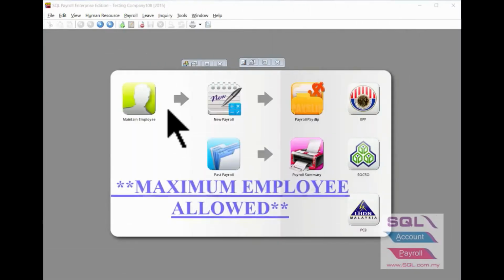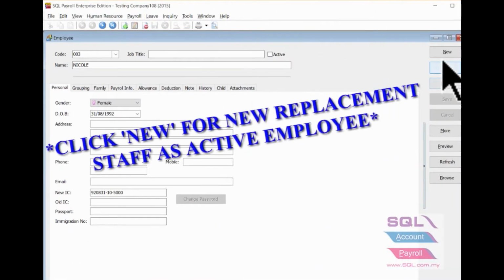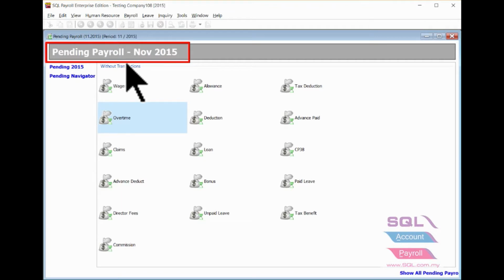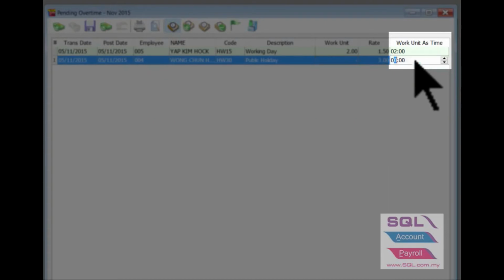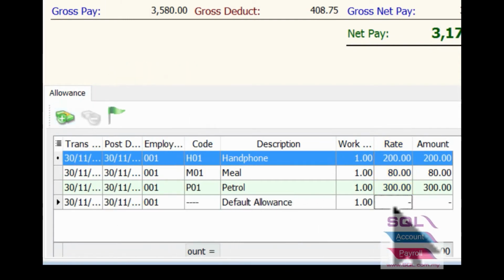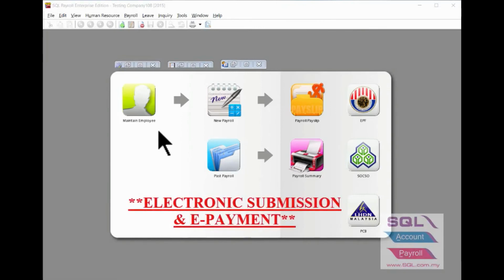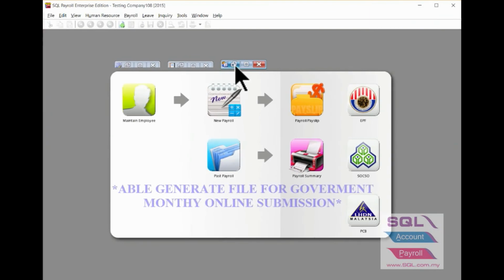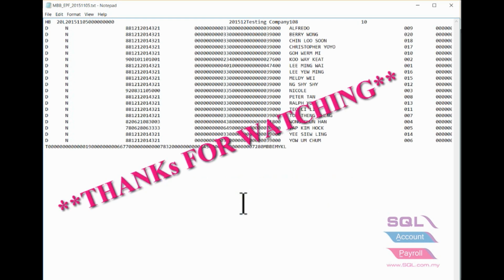WHAT IS SO SPECIAL SQL PAYROLL SYSTEM?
Government suka suka changed to payroll law, there are some bosses, some do not follow, payroll process even if not reported, other payroll software can not be changed! 😎👍🏻

But!

📢 SQL Payroll is designed for Malaysian bosses, even if payroll has processed, the boss suddenly has a policy u turn don't have to worry, SQL Payroll can be changed according to the boss's new policy at any time!

📢 And now you can have a set of government-certified, most accurate, SQL Payroll Software trusted by more than 230,000 businesses at 50% price!

📢 SQL Payroll Software is KWSP, Perkeso, LHDN, HRDF Certified Payroll Software for fully automated and accurate calculations!

✅Monthly wages can be paid in just 10 minutes
✅Government statements are complete
✅Owns all banks in Malaysia Bank Giro format
✅Print Employee EA Form and Employer Borang E with one click
✅One-time payment, permanent License (no monthly payment required)

The first 200 will receive free system consultation and a free 50% government subsidy!

Malaysian Digital Economy Corporation(MDEC) selected a Technology Service Provider(TSP), Tong Xing Technology & Services Sdn Bhd which can assist you in applying for government subsidies to help SME digitalize. 😊👍🏻